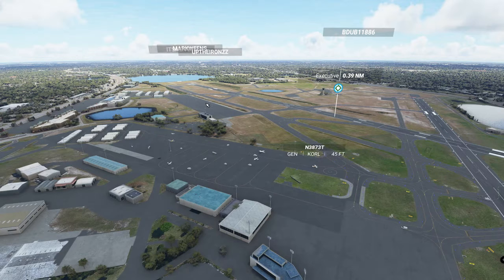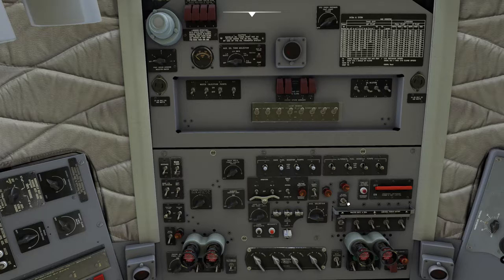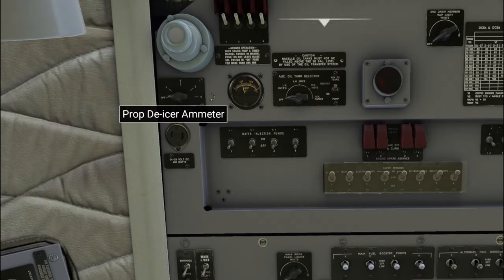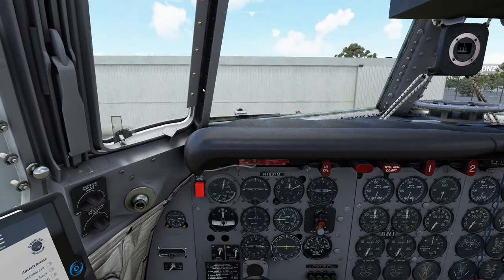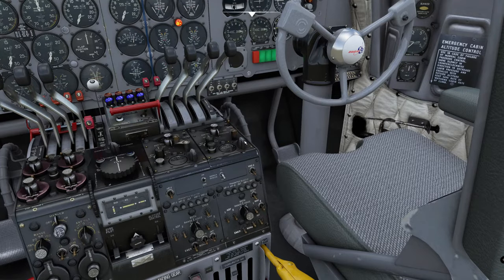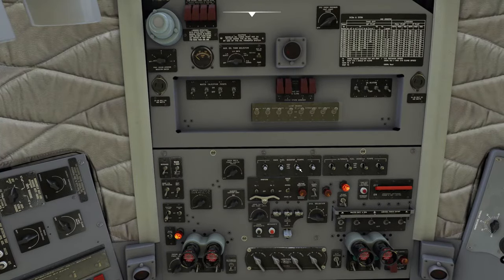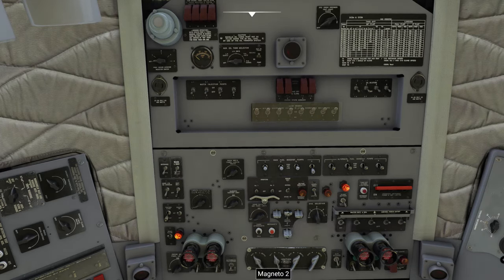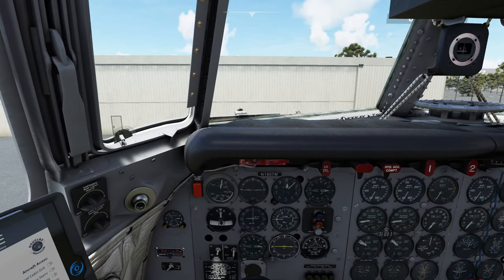MSFS2020 PMDG DC-6 Pre-flight Checklist/Engine start **2K** NO Artificial Flight Engineer (AFE) Ep.2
This is episode 2 of the MSFS2020 (Microsoft Flight Simulator) & PMDG  DC-6 series of flight lessons we go through the preflight checklist and engine start procedure from the dc6 POH. We did skip some of the checks due to a lot of them take place outside doing other various checks around the plane. In the series we will not use the AFE which makes the process take a little longer but it will give you the knowledge of how this bird runs and flys. We are using custom scenery today and that is listed below: